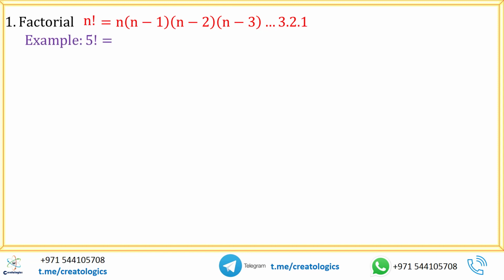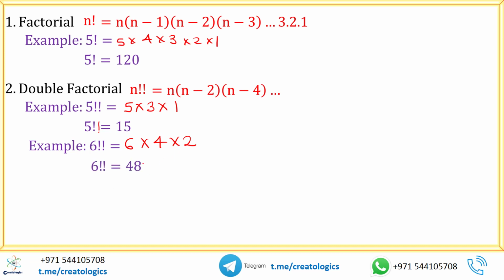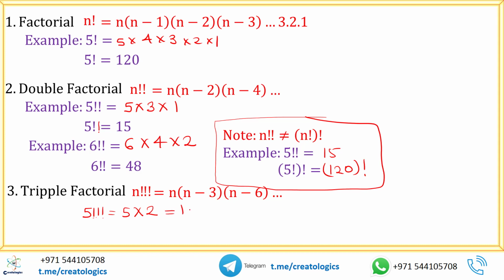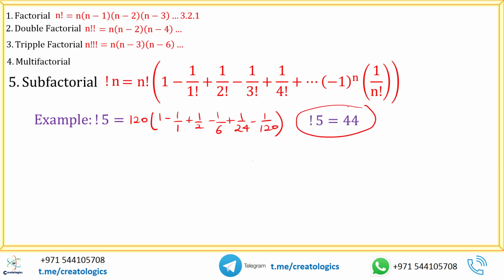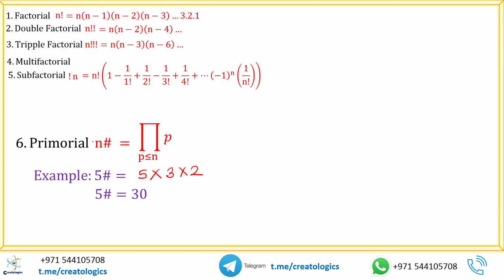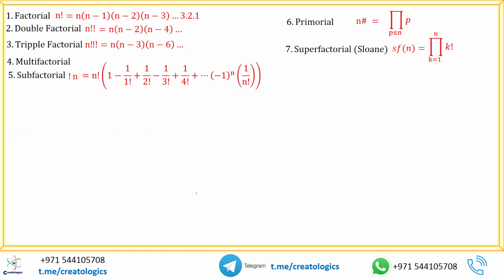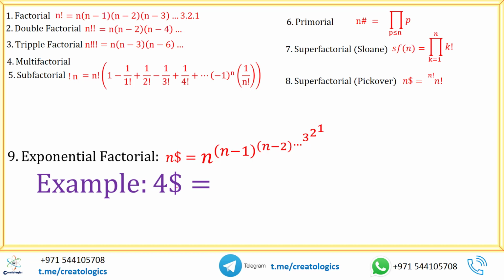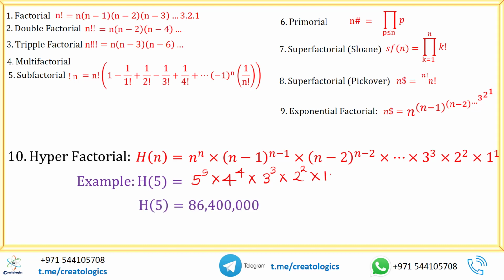Types of factorials | Fun with Math